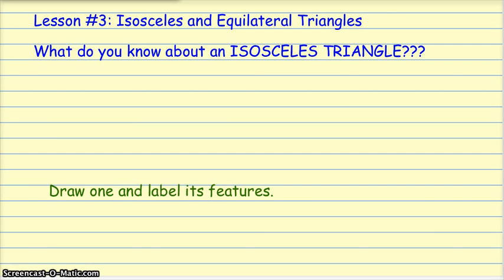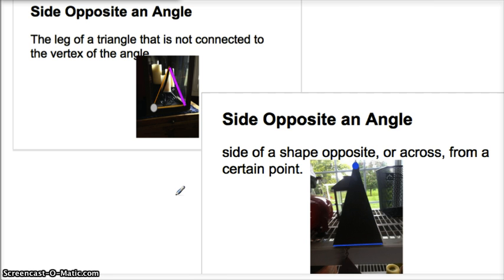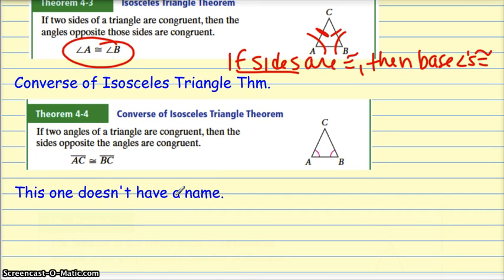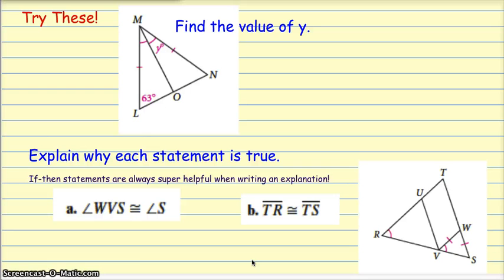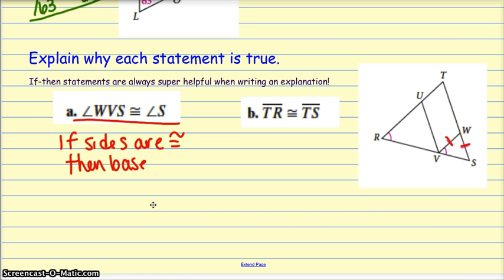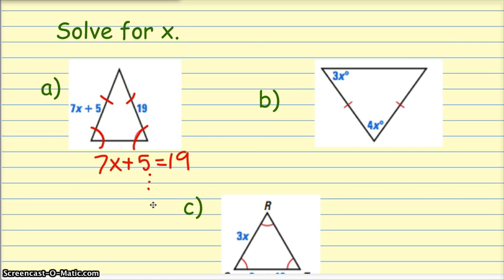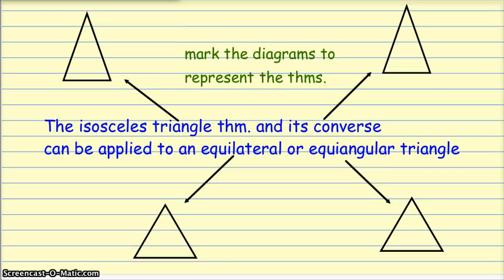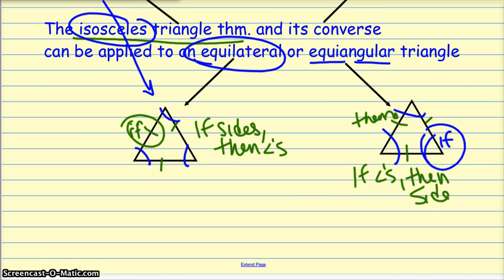geo unit4 lesson 3